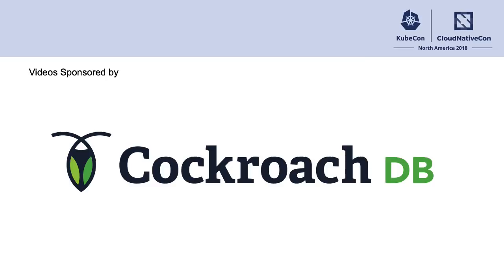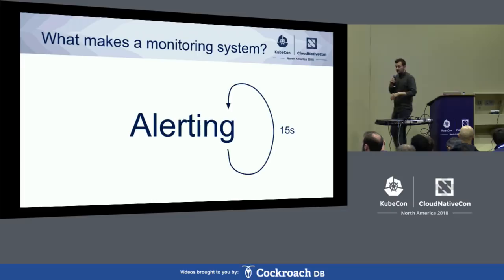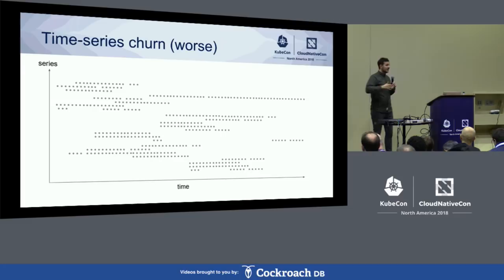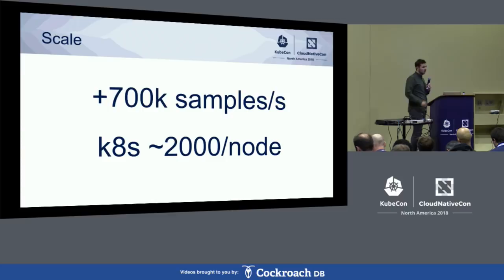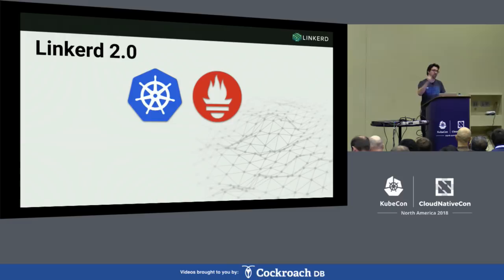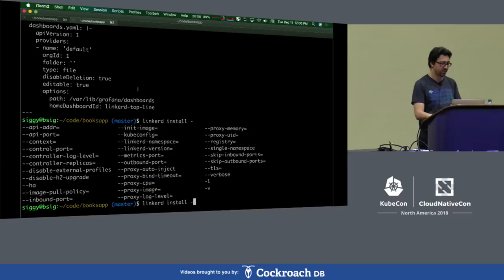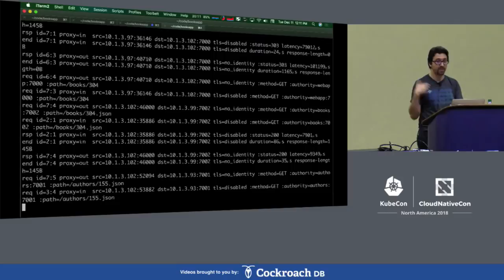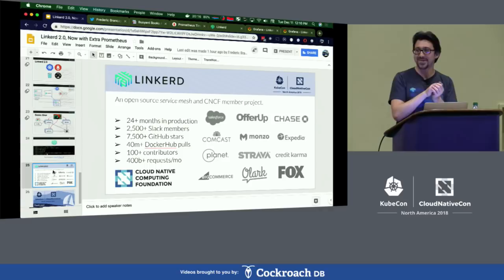Linkerd 2.0, Now with Extra Prometheus - Andrew Seigner, Buoyant & Frederic Branczyk, CoreOS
In order to provide zero-config observability for service owners running their application on Kubernetes, Linkerd 2.0 needs to scale to any size Kubernetes cluster. In this talk, Andrew Seigner from the Linkerd team and Frederic Branczyk from the Prometheus team will demonstrate Linkerd 2.0 features made possible by Prometheus, including a user-friendly dashboard, a simple yet powerful CLI, and Grafana integration. They’ll outline how Linkerd evolved its Prometheus integration to leverage Prometheus’s ability to handle massive sets of metrics, and demonstrate the scale this integration enables.